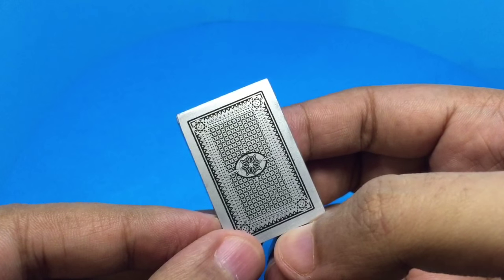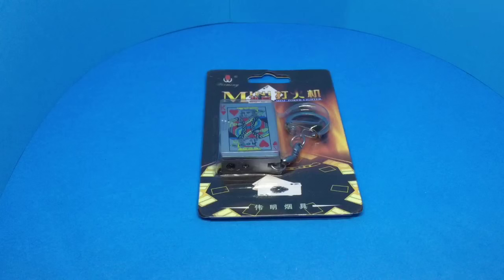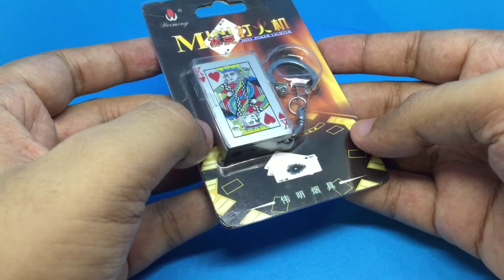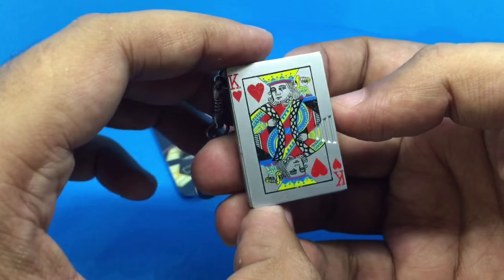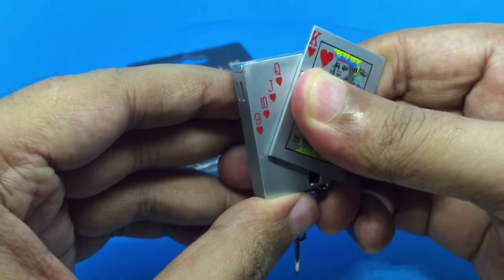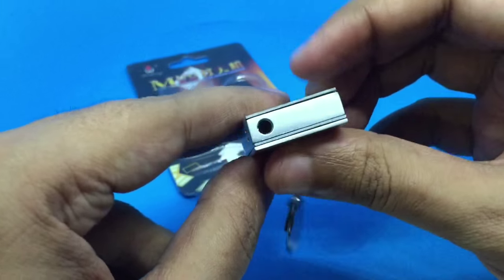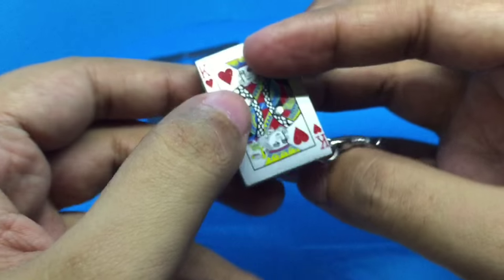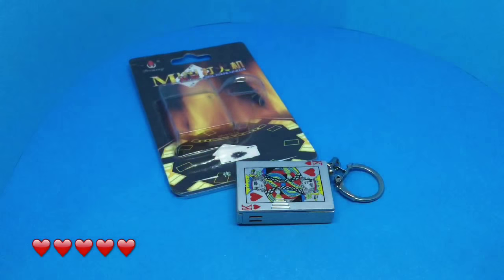Mini Poker Lighter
This Mini Poker Lighter is very cute and functional. It costs Rs 200 around $4.